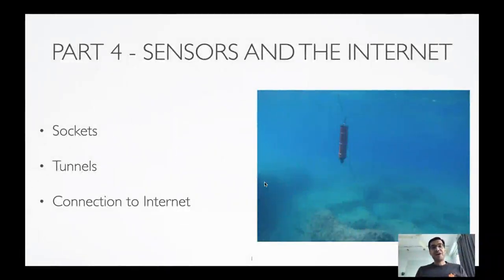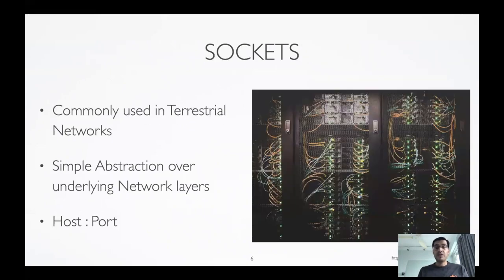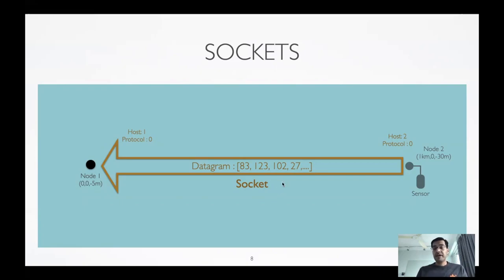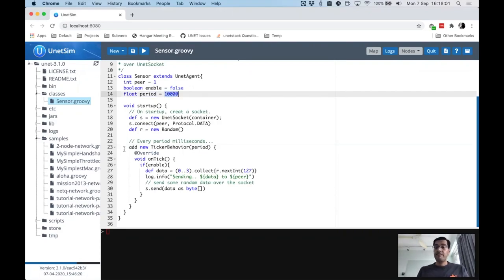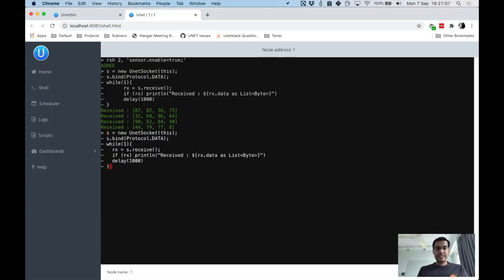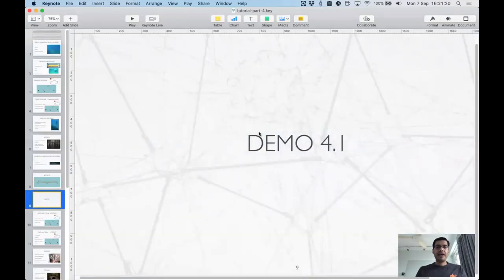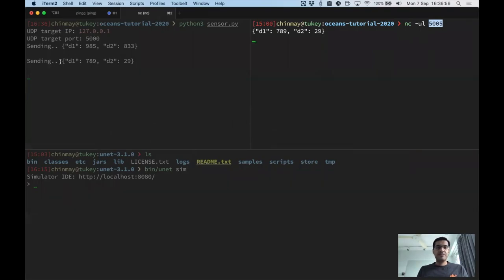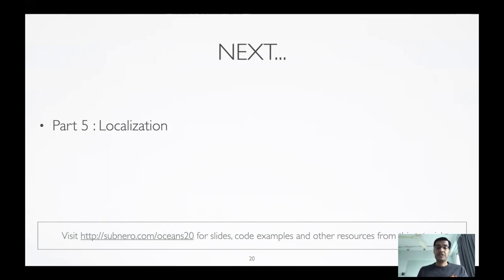Practical Underwater Software-defined Networking - Part 4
PRACTICAL UNDERWATER SOFTWARE-DEFINED NETWORKING

What do software-defined architectures bring to the underwater network? What are some practical challenges in underwater networking that can be solved using a software-defined approach? How to test network implementation in simulation and deploy the same network in the field?

This tutorial (originally given at the Global Oceans 2020 conference ) will bring you through practical aspects of underwater software-defined networking. You'll learn the fundamentals of underwater communications and networking, and many practical tools and techniques to solve common challenges. In the hands-on sessions, you will get to try out the demos yourself using the freely available UnetStack networking stack and simulator.

Slides, code samples, and more information about the tutorials is available